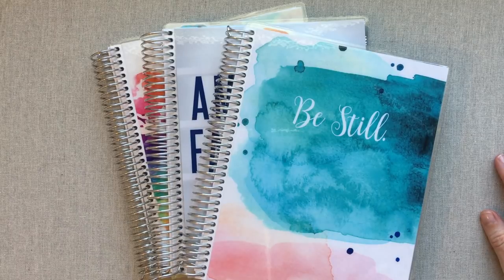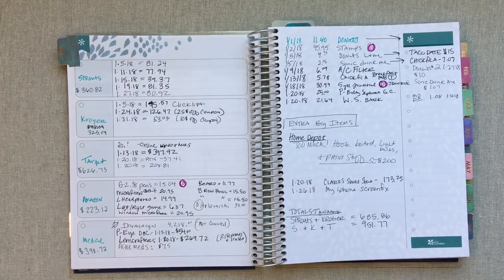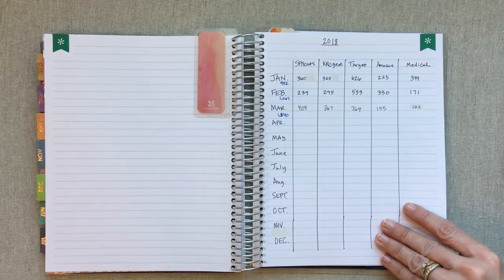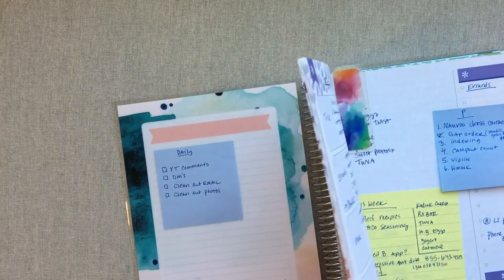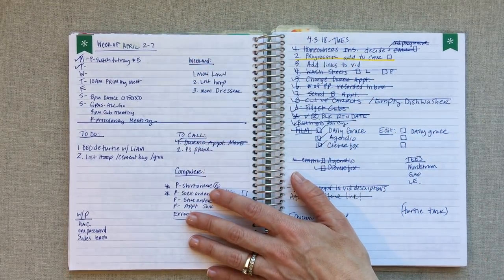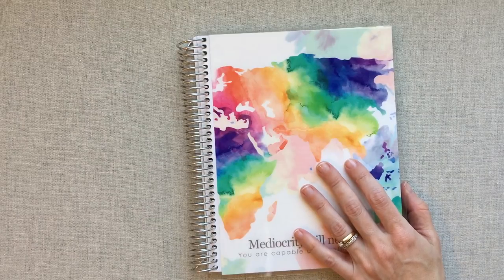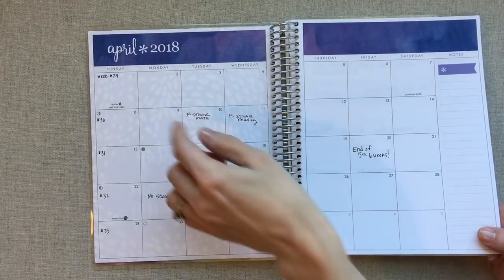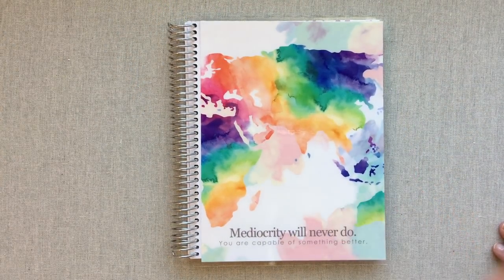3 WAYS to use the Erin Condren DELUXE MONTHLY Planner!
In this video I share how I use the Erin Condren Deluxe Monthly planner to track my spending, do my daily planning, & track homeschool.